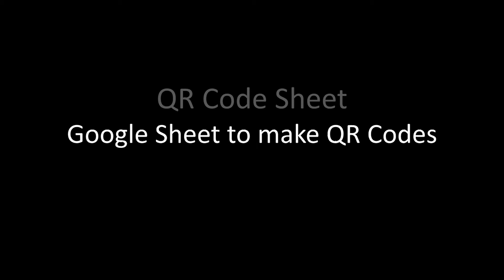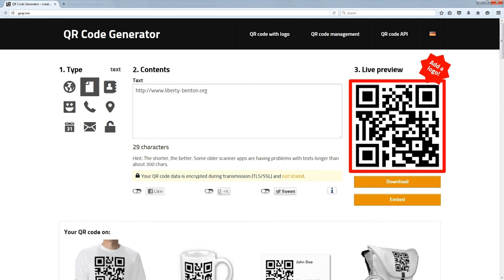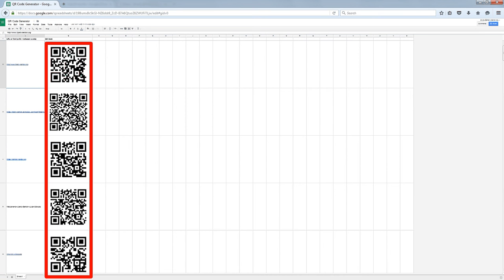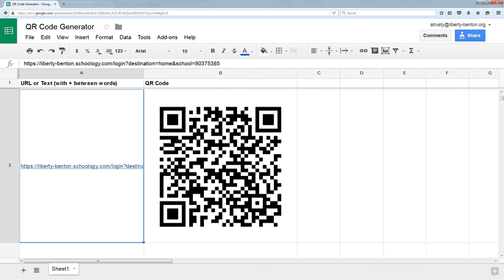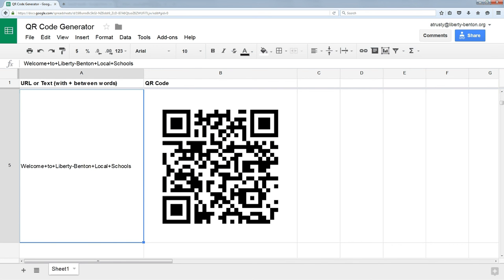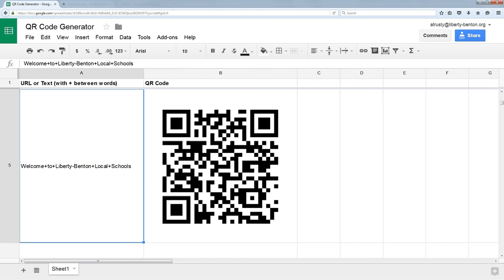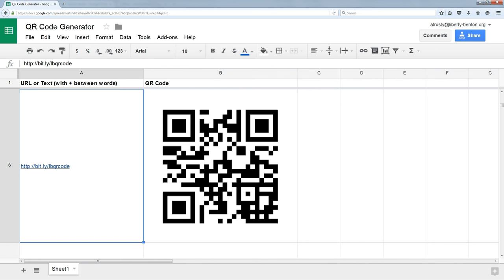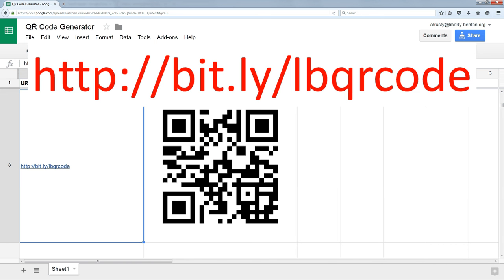QR Code Sheet